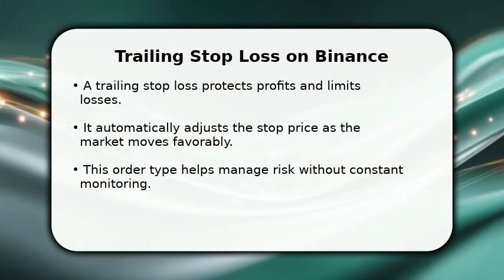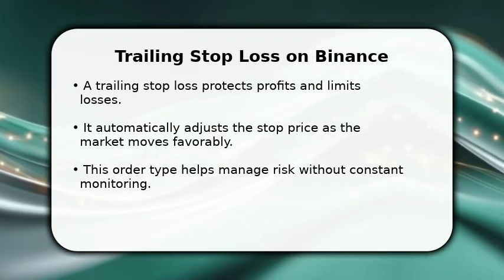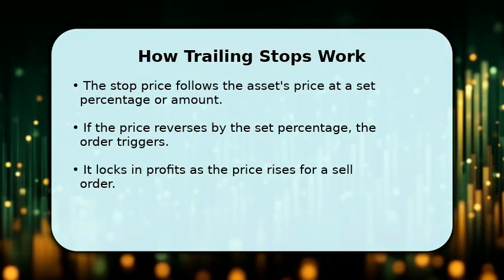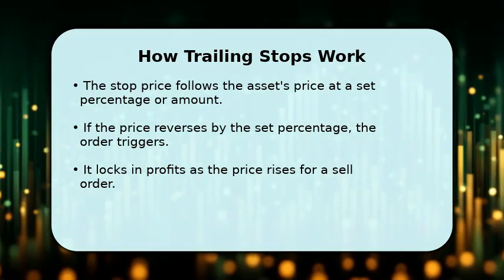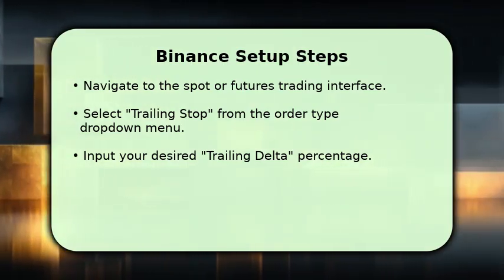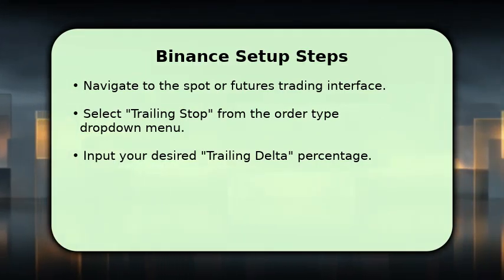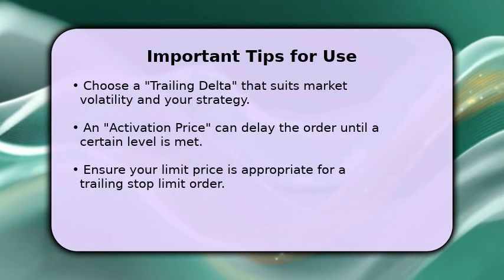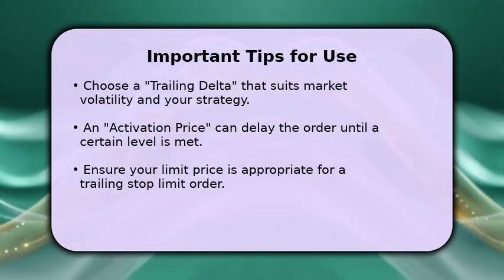How to Set Up Trailing Stop Loss on Binance (UPDATED)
▸ (f) In this updated video, we'll walk you through the step-by-step process of setting up a trailing stop loss on Binance. This is an essential tool for any cryptocurrency trader looking to minimize losses and maximize gains. We'll cover how to enable the feature, set the trigger price, and adjust the percentage or amount. Whether you're a beginner or an experienced trader, this video will help you understand how to use trailing stop losses effectively on Binance.